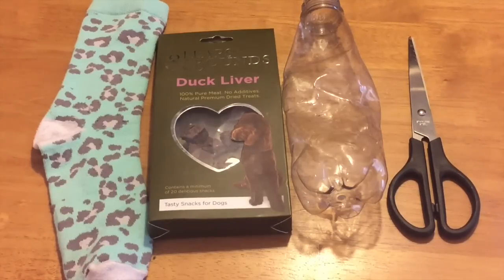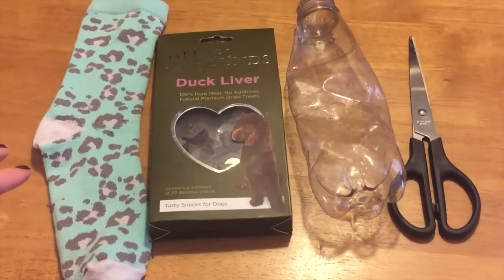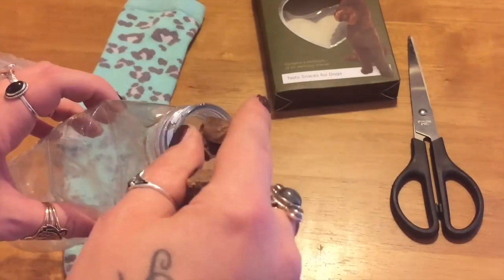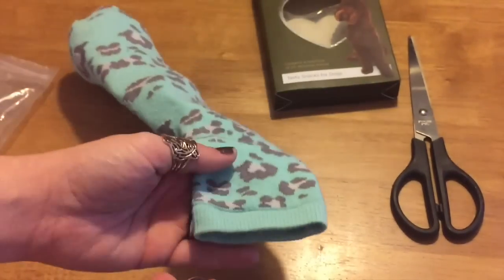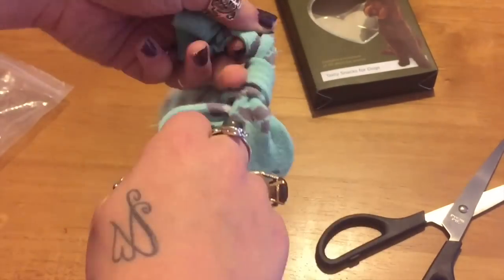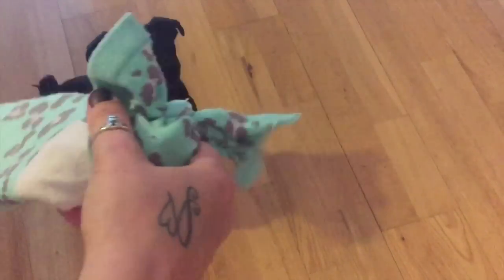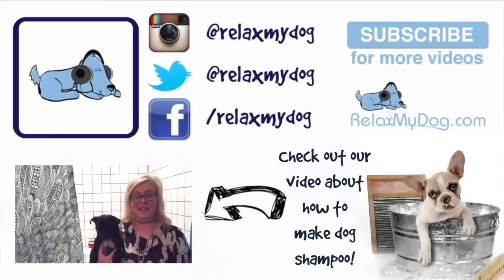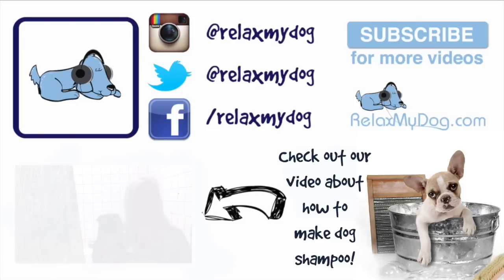How to Make a DIY Homemade Dog Toy! Easy to Make Dog Toy.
Nicole and Albert are back this week teaching you how to make a really simple dog toy that will keep your dog occupied for hours! All you need is:

- Dog treats
- An old sock
- Scissors